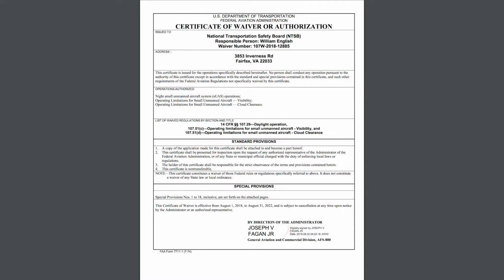Waiver Watch | Ep 20: Drone Delivery during COVID-19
This week's Waiver Watch, 107Waivers digs into drone delivery which is becoming a hot topic during this COVID-19 pandemic.

You can also find us on Apple Podcast and Spotify.

2:16 | Waiver totals
2:50 | NOAA UAS Responsible Person update
5:50 | Drone delivery during COVID-19

Drone Delivery in Grand Forks using DJI Matrice 600 and Flytrex Drone Delivery System